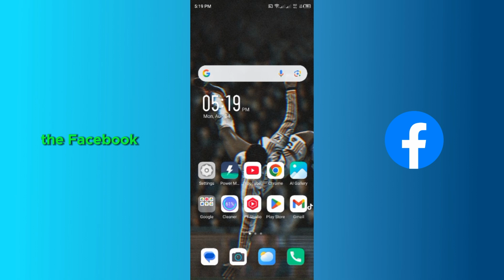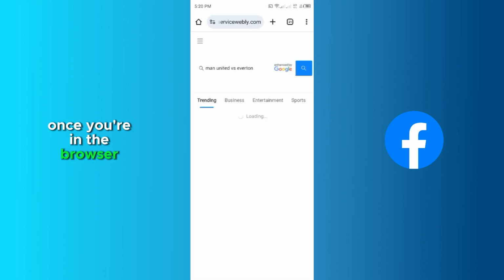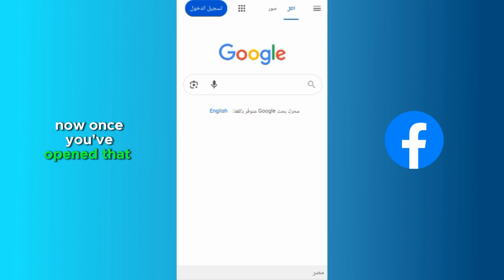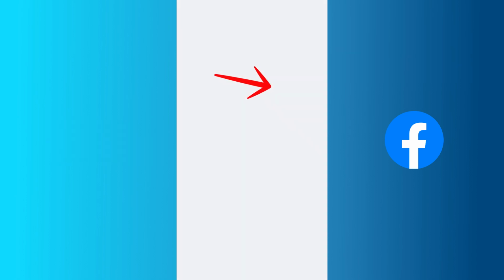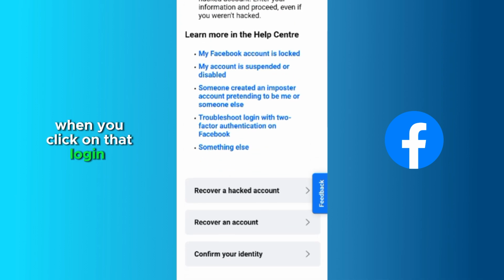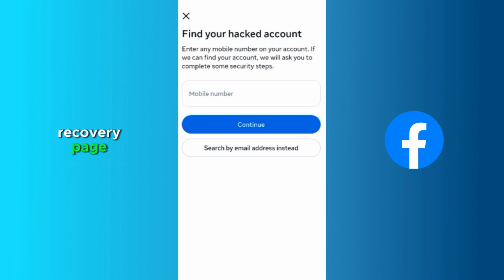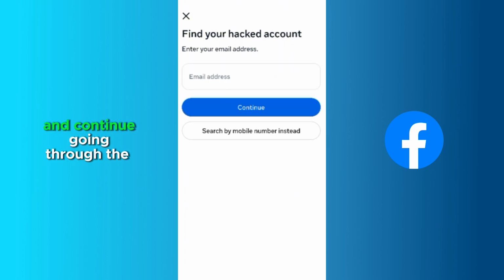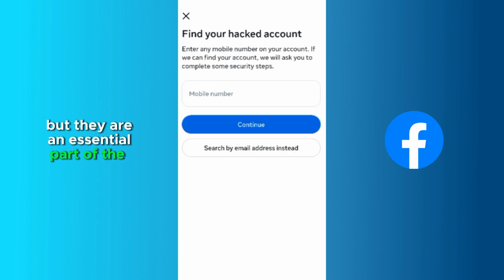How to Recover Facebook Account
Are you locked out of your Facebook account and don’t have access to your email or phone number? In this video, you’ll learn exactly how to recover your Facebook account using a simple, step-by-step method that works in 2025. Whether you forgot your password, lost your phone, or can’t access your email, this guide will show you how to get your Facebook back fast.

✅ What you'll learn:

How to recover Facebook without email or phone

How to use Facebook Help Center correctly

Step-by-step instructions in incognito mode

Final method to restore access to your account

💬 If this method works for you, don’t forget to leave a comment: “Oh thanks, it worked!”
📱 Still having issues? Drop your phone model and what happened in the comments.